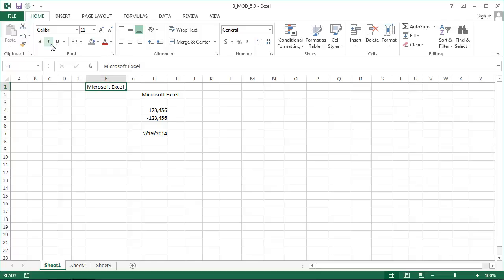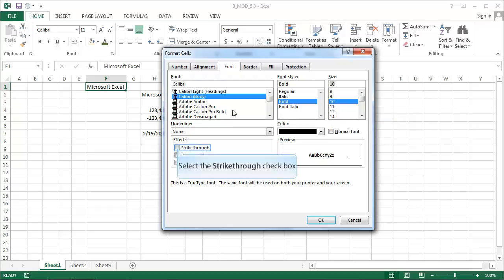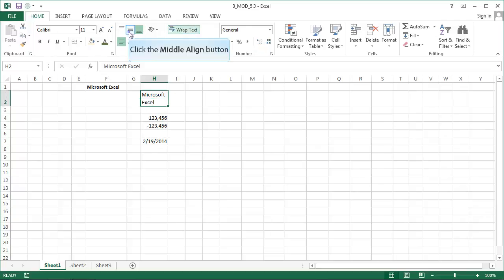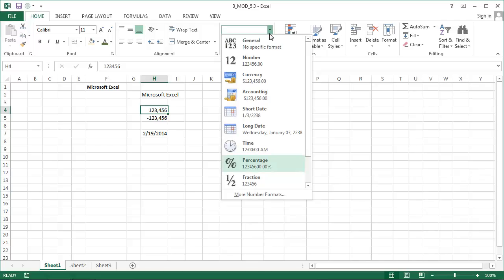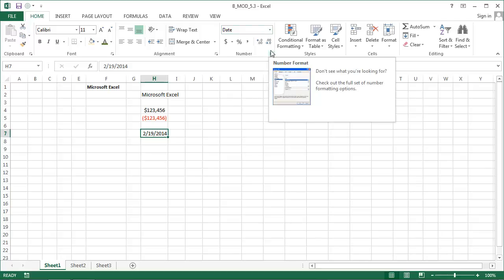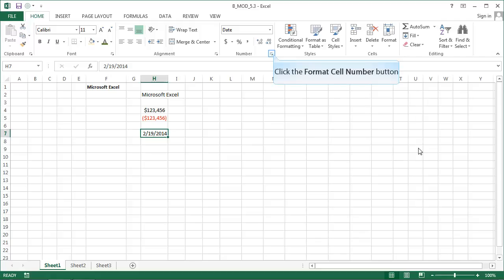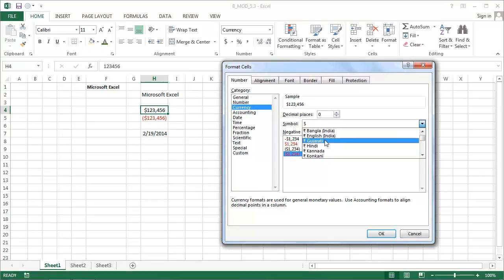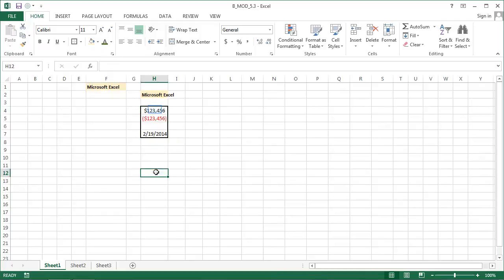Excel Formatting Technique 1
Art of Formatting Techniques: Format Painter, Font Size, Bold, Italic, Underline, Fill Color, Font Colour, Left, Right and Centre Alighnment, Wrap Text, Merge & Centre, Currency Sign, Numbers, Percentage, Control decimal points; Advance Formatting techniques: General, Number, Currency, Accounting, Date, Percentage, Custom Formatting and few short cuts.